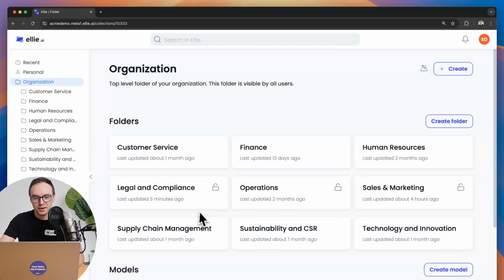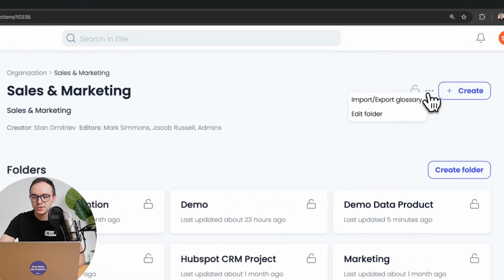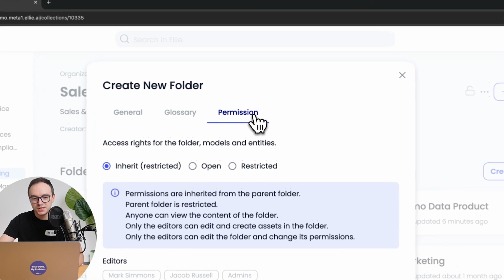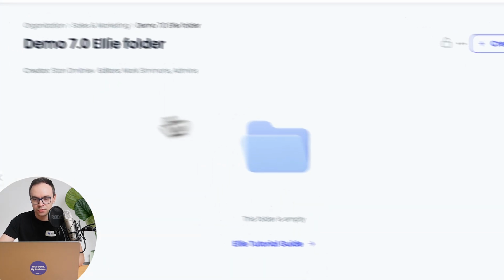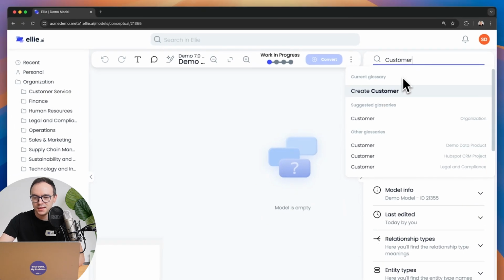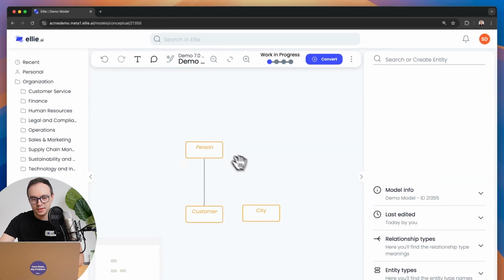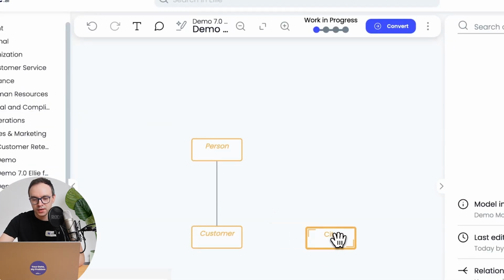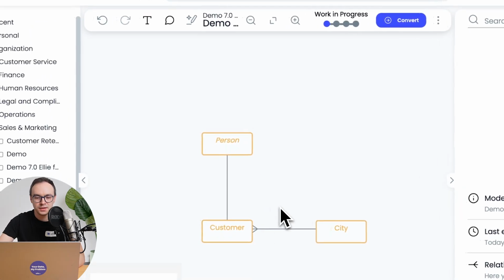Enterprise Data Management: Introducing Subfolders & Sub-glossaries in Ellie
Folders offer the ability to have a multi-level structure to manage multiple glossaries and domain-specific data models.